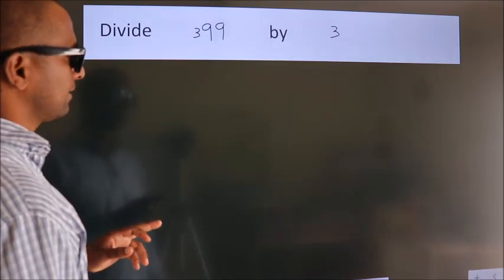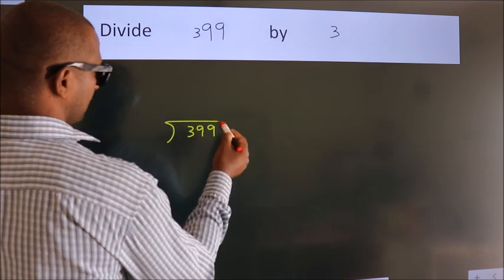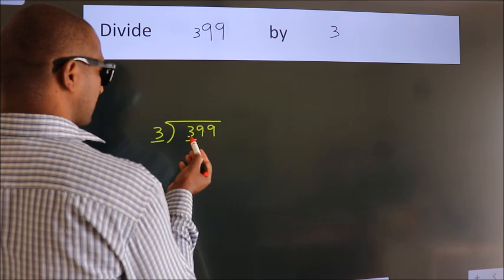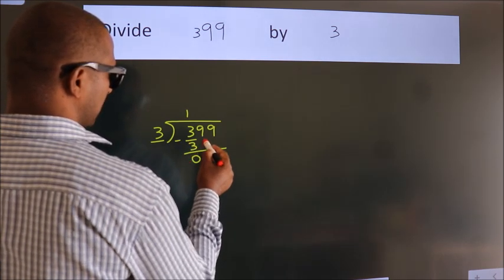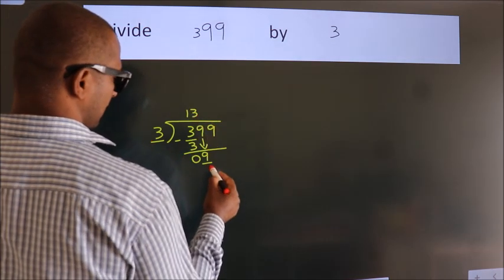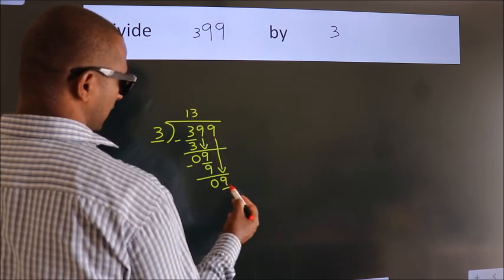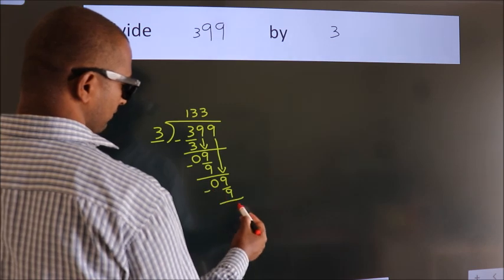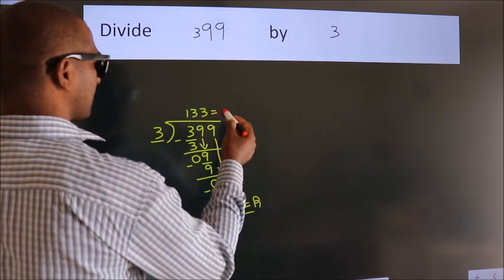Divide 399 by 3